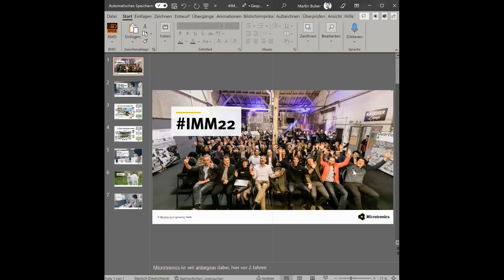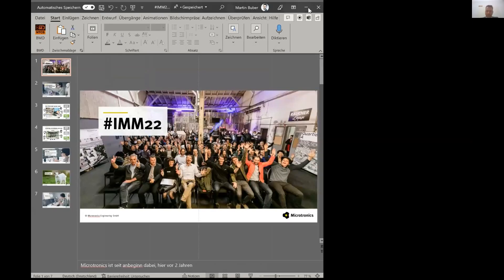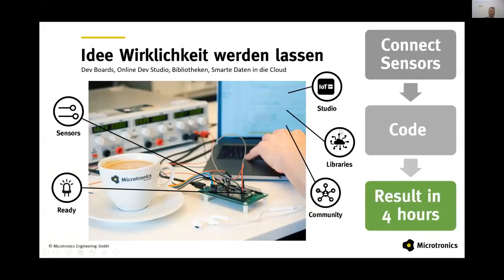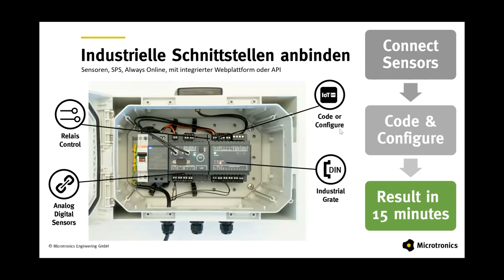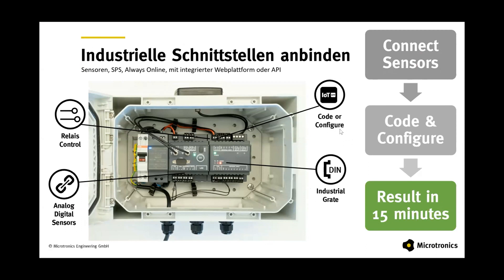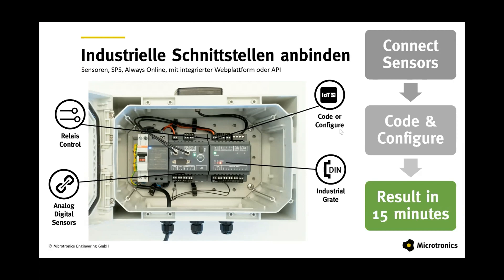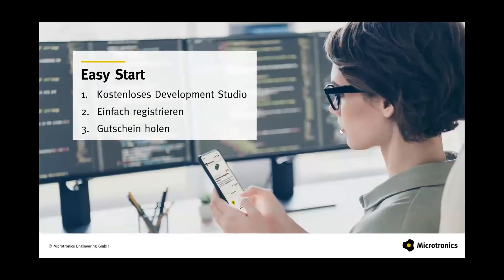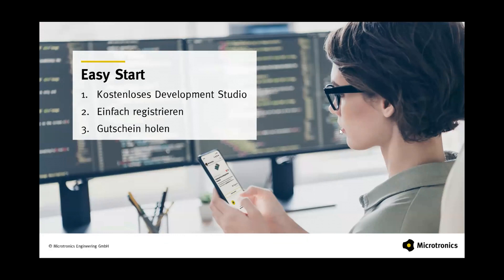Microtronics Tech-Pitch | IMM2022 Future Tech Bootcamp (English)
INTERNET OF THINGS: Martin Buber (Microtronics) by video conferencing